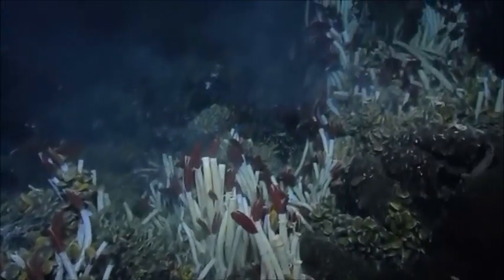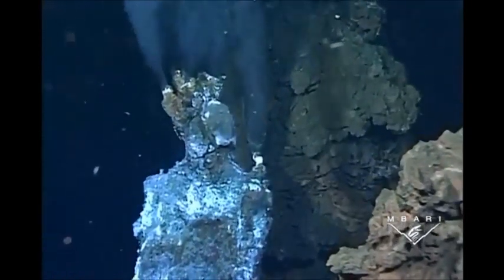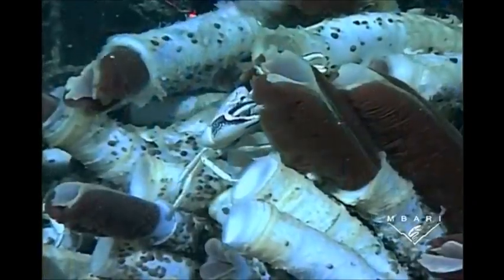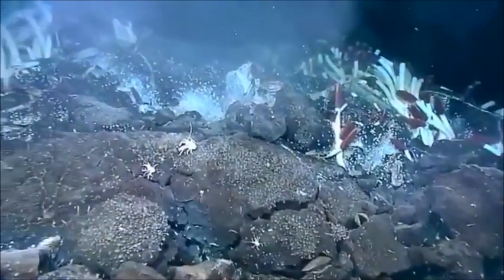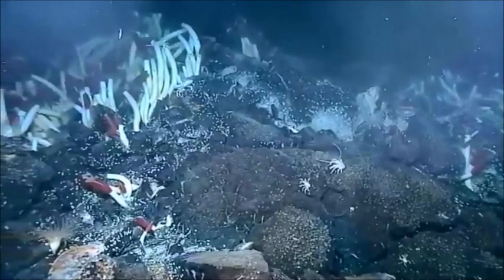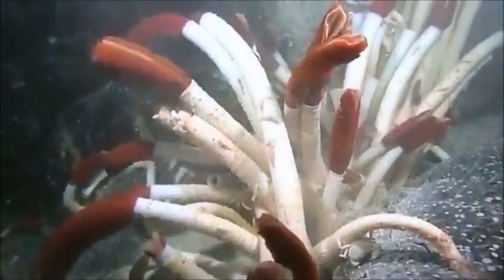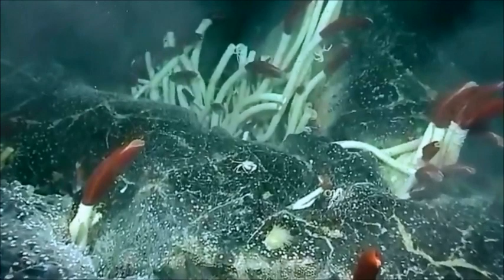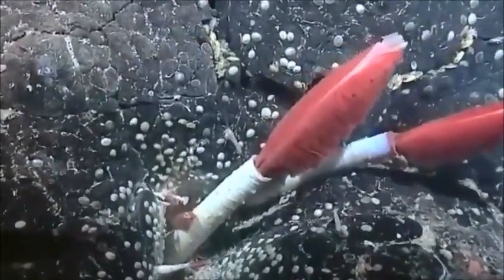Facts: Giant Tube Worms (Riftia pachyptila)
Quick facts about these humongous invertebrates of the deep! The Giant Tube Worm ( Riftia pachyptila)! Giant Tube Worm facts!

Retreat by Jason Farnham